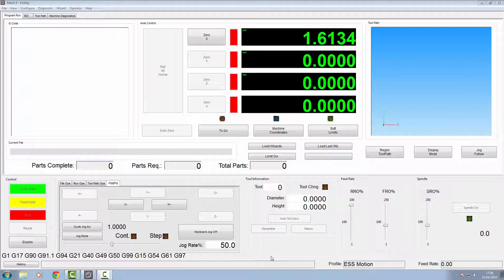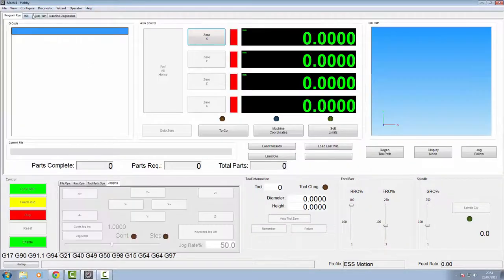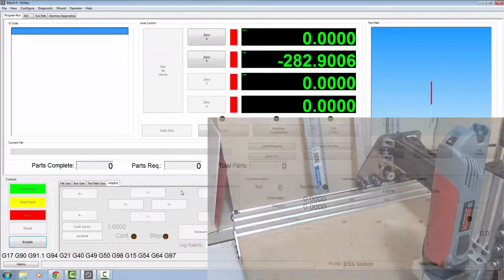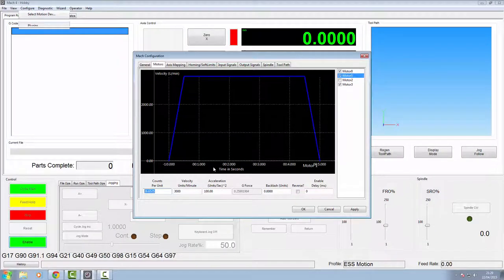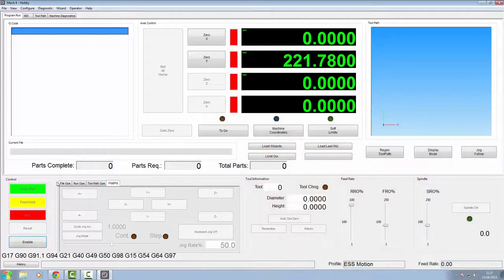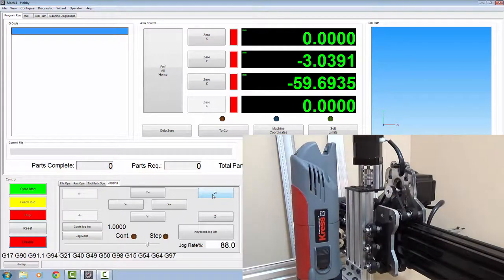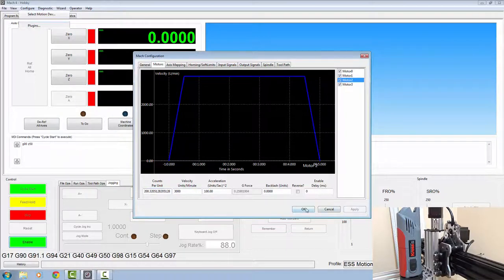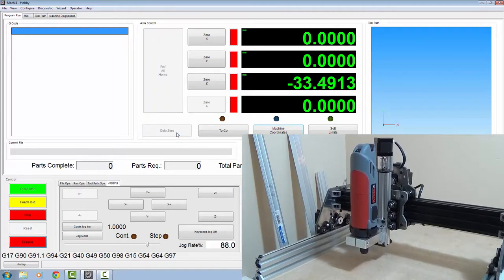Ox Mods - Part 2 - Setup Y and Z Axis